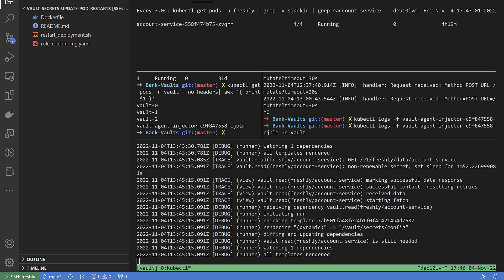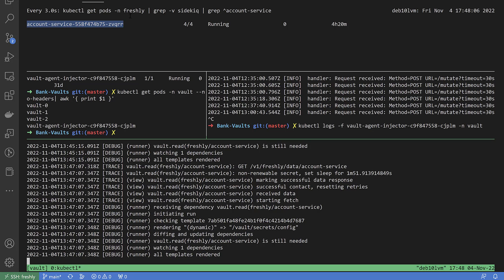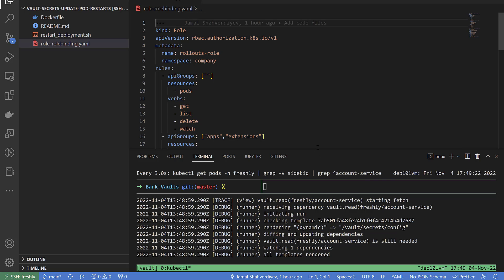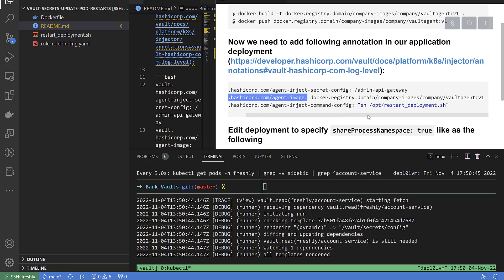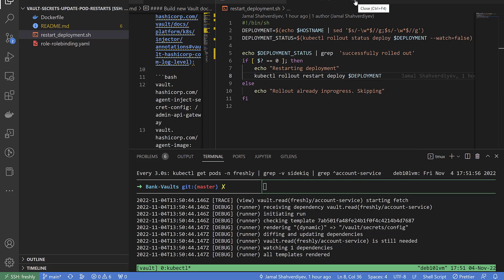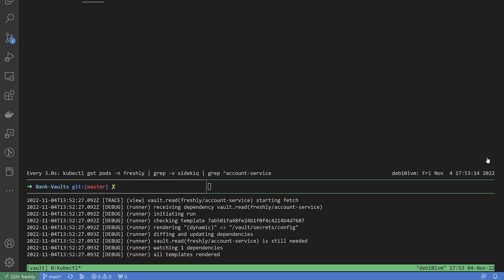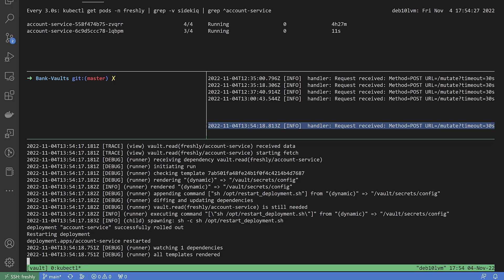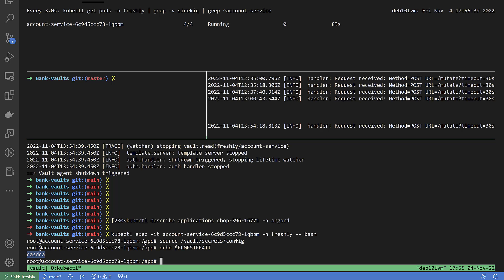Hashicorp Vault Restart deployment when secret value changed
In this video I will show the way to restart all pods, when some key will be changed inside of the hashicop vault secrets for our pods.